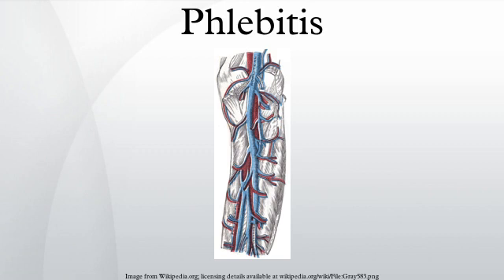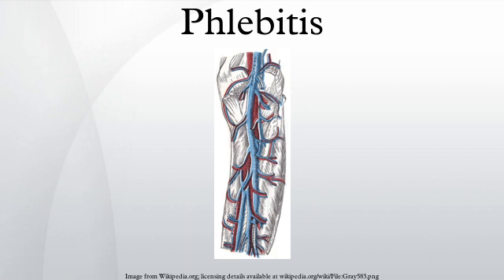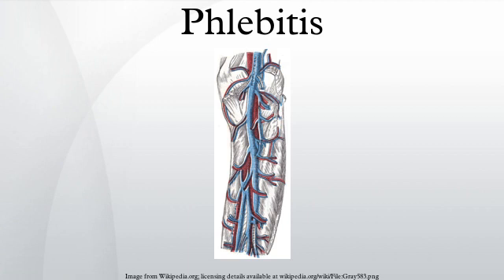Phlebitis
Phlebitis is the inflammation of a vein, usually in the legs. It most commonly occurs in superficial veins. Phlebitis often occurs in conjunction with thrombosis and is then called "thrombophlebitis" or "superficial thrombophlebitis". Unlike deep vein thrombosis, the probability that superficial thrombophlebitis will cause a clot to break up and be transported in pieces to the lung is very low.